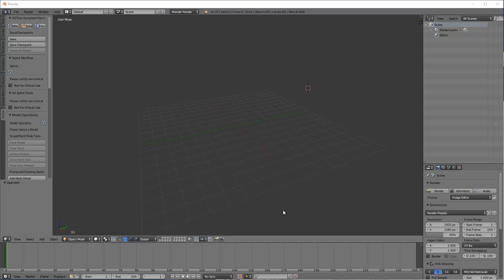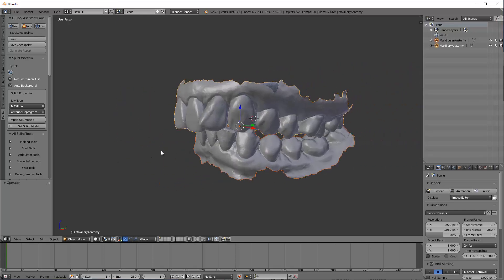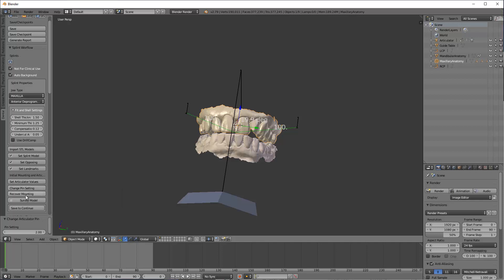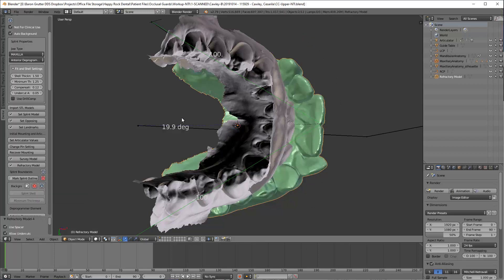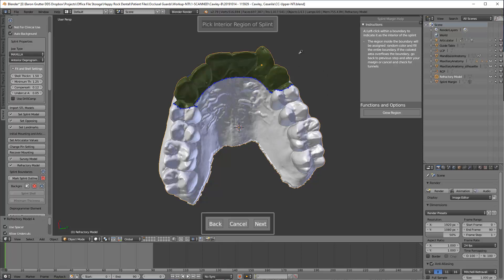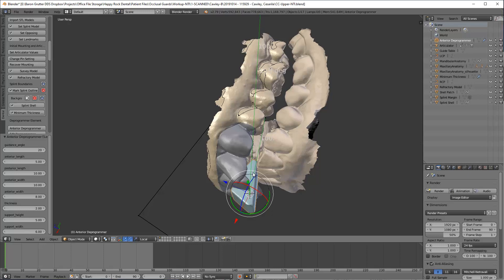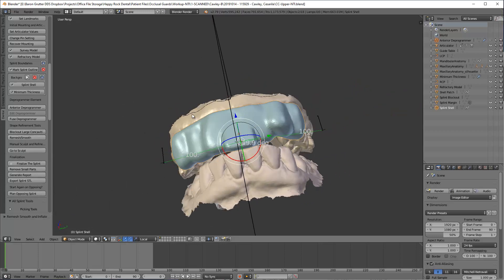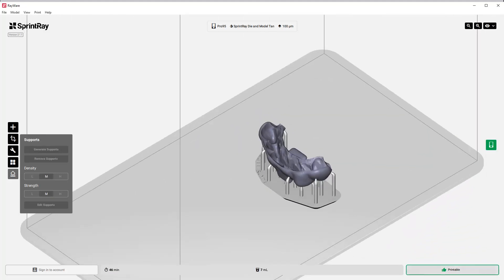D3Splint - Anterior Deprogrammer Design